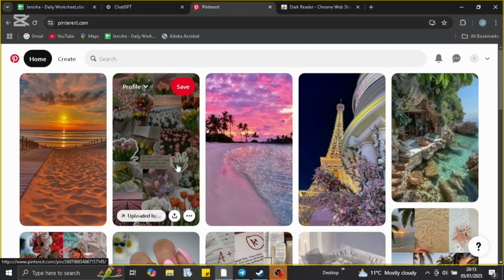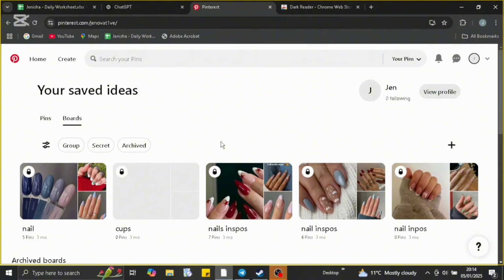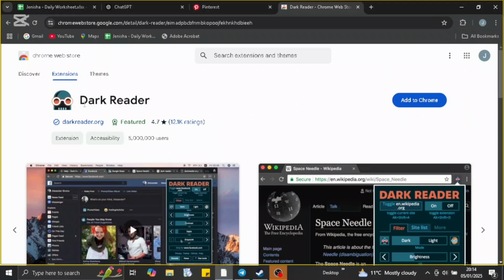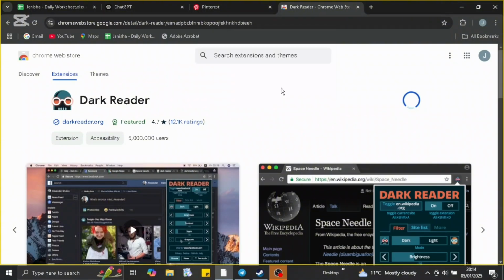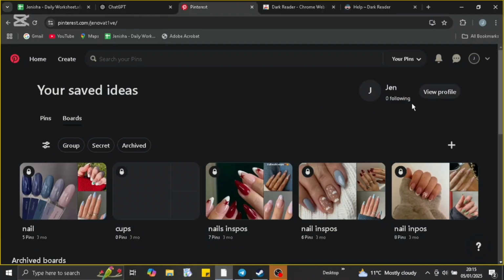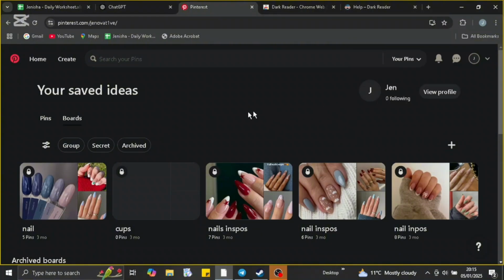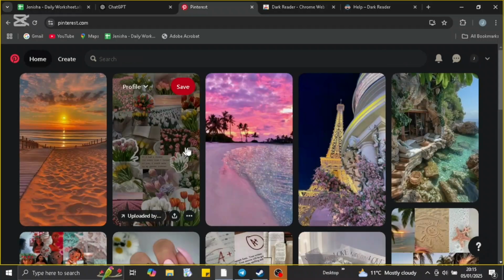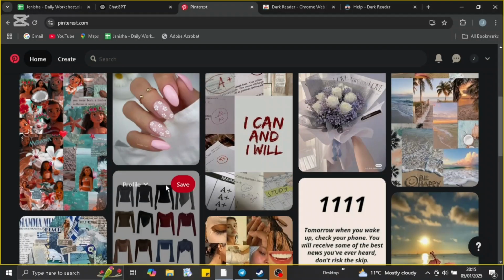How to Turn on Pinterest Dark Mode for Desktop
Want to switch Pinterest to dark mode on your desktop for a more comfortable browsing experience? This video will guide you through the simple steps to enable dark mode on Pinterest while using a computer. Whether you're asking, "How do I turn on Pinterest dark mode?" or need help adjusting your settings, this tutorial has you covered. Watch now to learn how to activate dark mode on Pinterest for desktop today!

Timestamps:
00:00 How to Turn on Pinterest Dark Mode for Desktop
00:10 How Do I Enable Dark Mode on Pinterest?